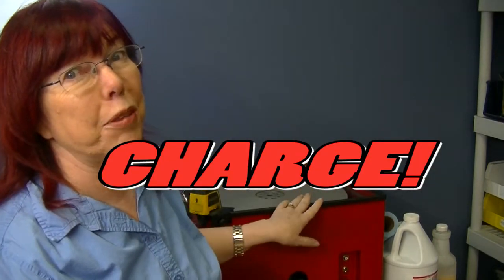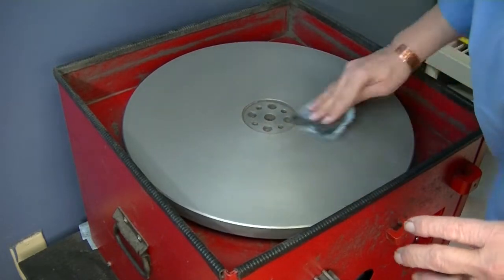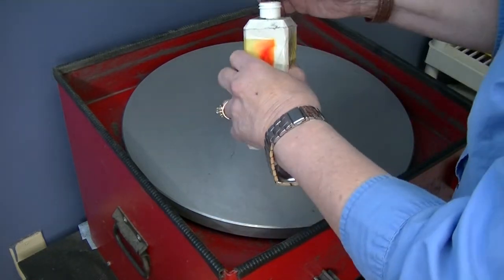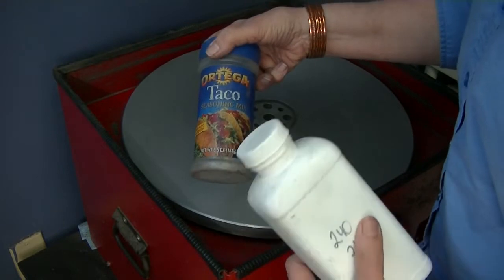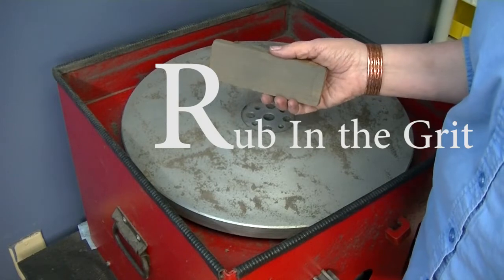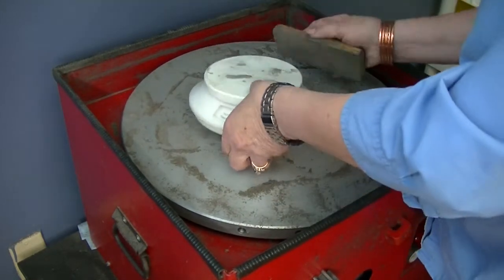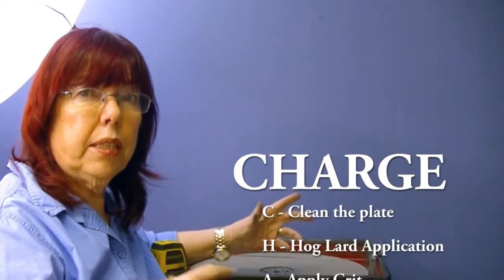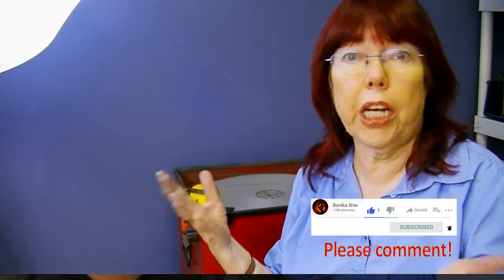How to CHARGE Your Clipper Blade Hone Machine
It’s easy to prepare your clipper blade hone for sharpening clipper blades if you can remember the word CHARGE. Bonnie shows you in simple steps how to charge your plate for clipper blade sharpening.
Links for items used in the video:
Nebraska Blades Clipper Hone

Bonnie Megowan of Bonika Shears is the author of DIY Care and Repair of Stylist Shears. She teaches shear and blade sharpening as well as speaks as a guest lecturer at cosmetology schools, hair shows and sharpening conventions.
Ask questions and comment.